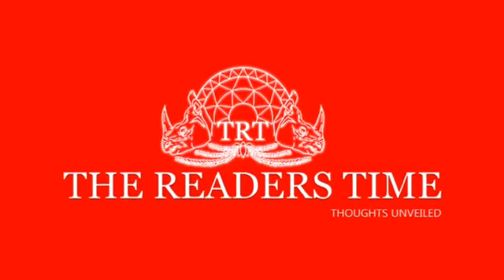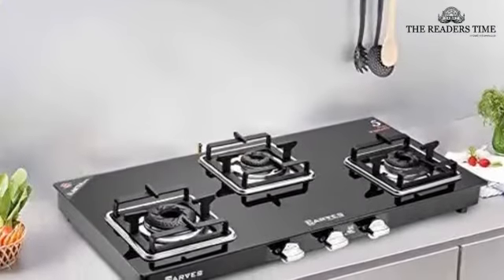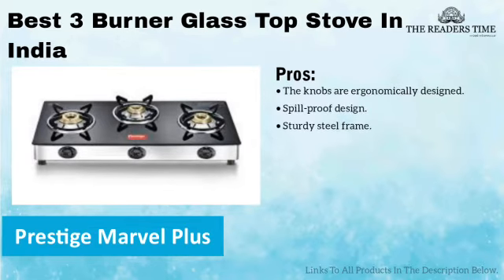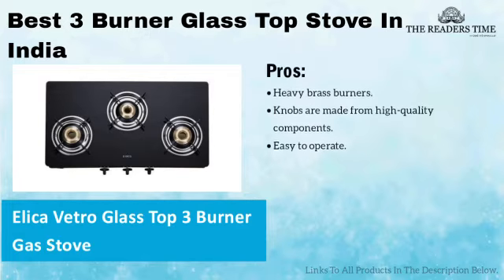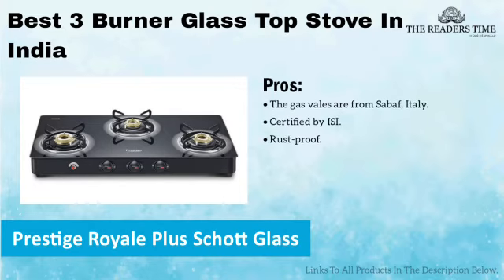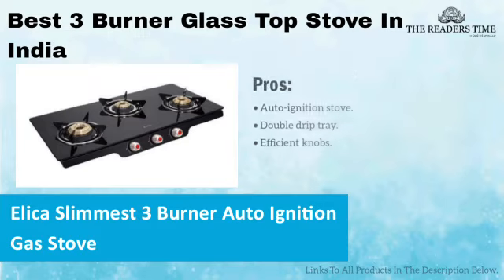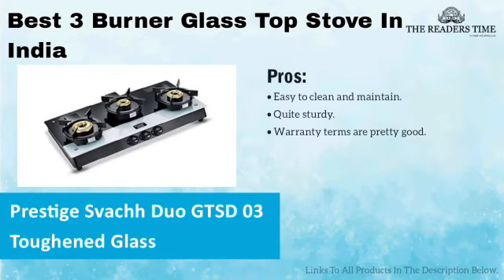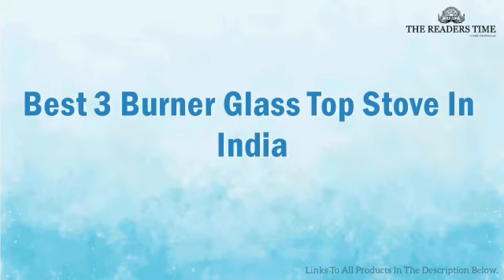Best 3 Burner Glasstop Stoves in India | The Readers Time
A stand mixer is one appliance that has been designed to serve a purpose. A stand mixer mixes and blends the raw materials that are required in making all the delicious foods. It will help you blend and mix it perfectly. It doesn’t matter if you are a professional Baker or an amateur, having a stand mixer in your kitchen can not only help you with the preparation process of your food but will also enhance the look of your kitchen. With a stand mixer, you can engage yourself in other tasks while it will do the mixing perfectly without your involvement. In this video, we will review some of the best Stand Mixers in India.